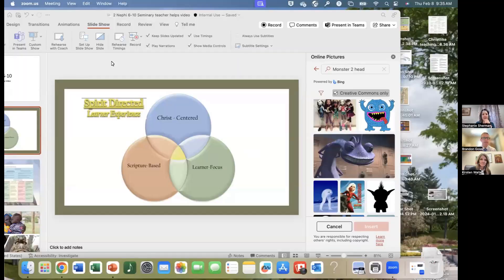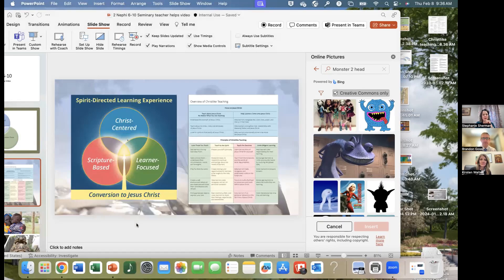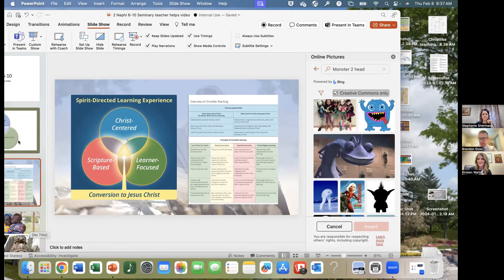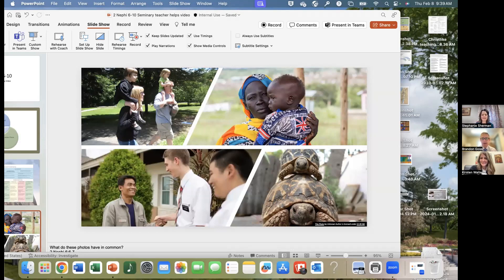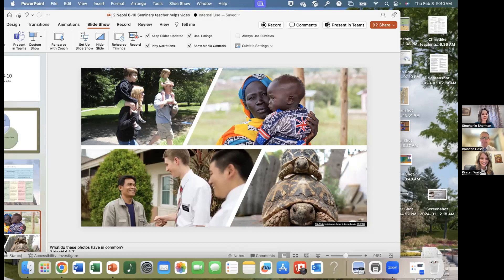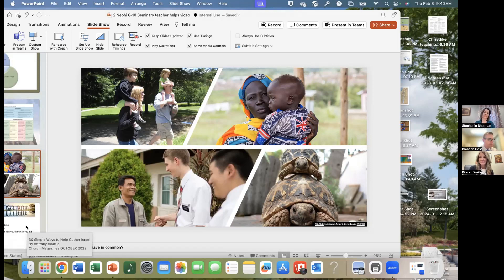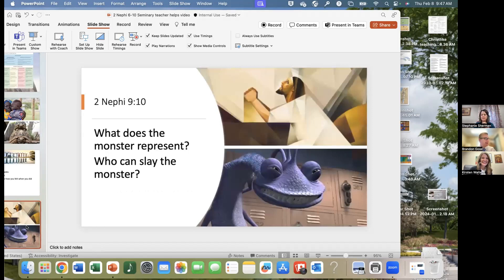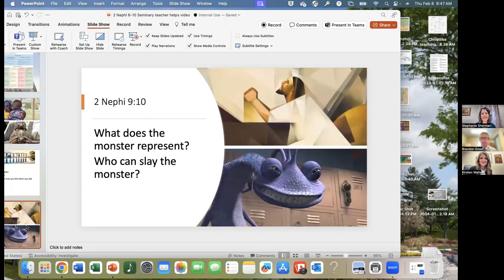Seminary Teacher Helps - 2 Nephi 6-10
0:00-0:31: Welcome and Introductions
0:31-3:15: Spirit Directed Learner Experience and Lesson Preparation
3:15-11:52: 2 Nephi 6 and 10 - The Gathering of Israel
11:52-13:43: 2 Nephi 9 - Idea of teaching a lesson to Primary children
13:43-15:31: 2 Nephi 9 - Overcoming the Monsters of Death and Hell
15:31-17:57: 2 Nephi 9 - “Think Celestial” and other ideas
17:57-20:12: Doctrinal Mastery Review
20:12-21:04: Conclusion